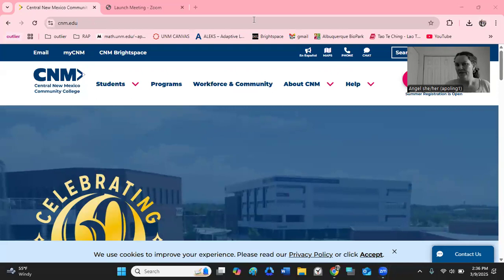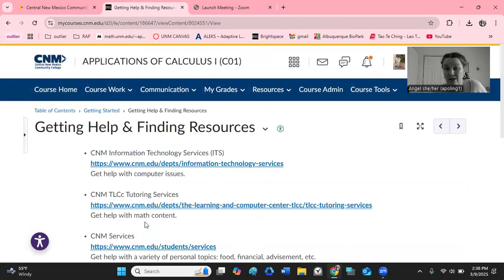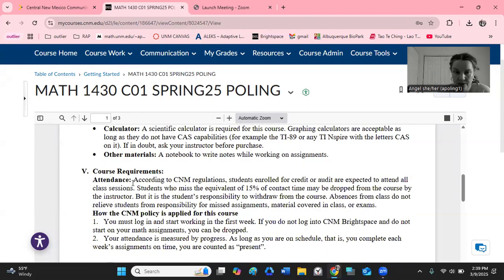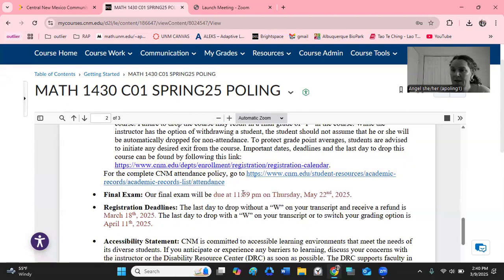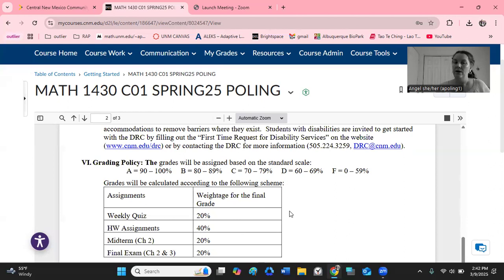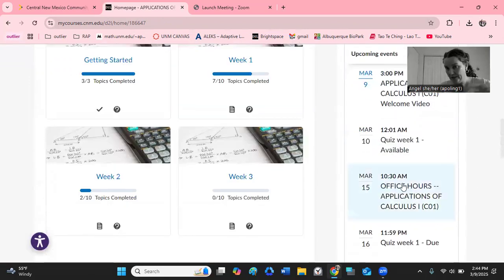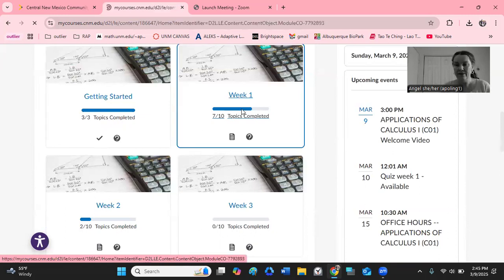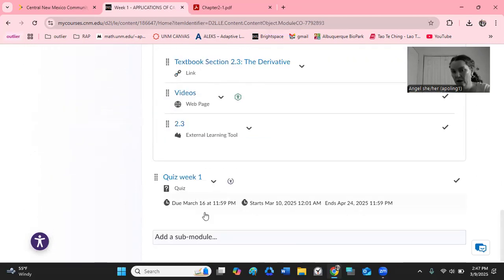Welcome Video Math 1430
Calc I
CNM
Spr25